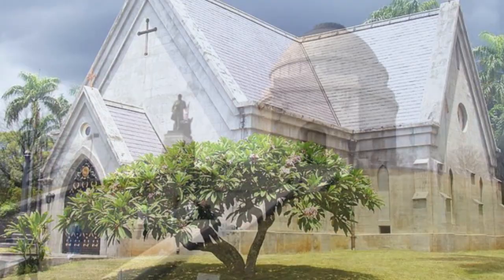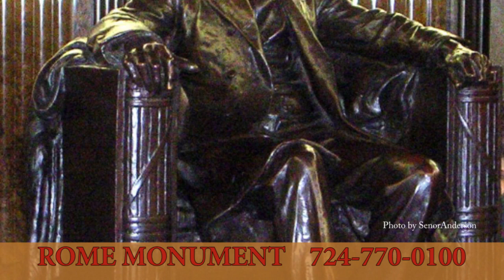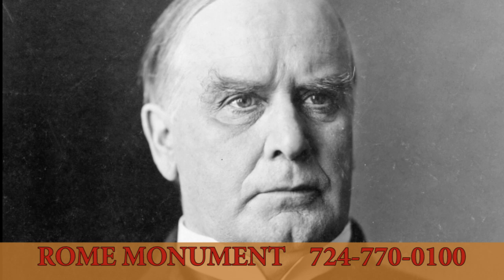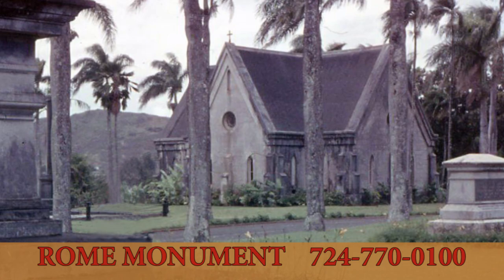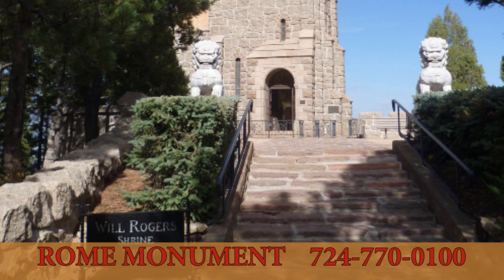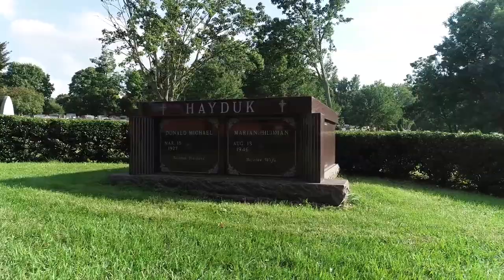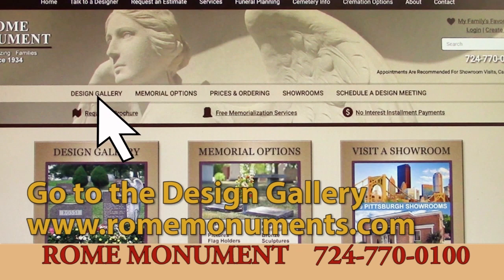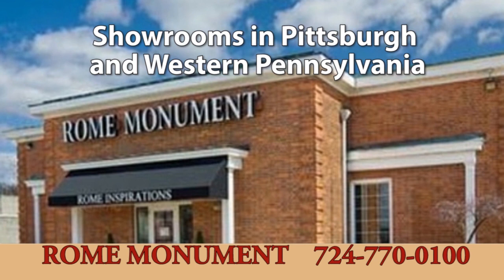See Inside Large Mausoleums Built for Famous Americans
This video, produced by Rome Monument, showcases large fancy mausoleums designed and built as monuments for the entombment of famous Americans.  View pictures of the free-standing stone buildings and look inside these famous family mausoleums. Find out how these famous tombs and interment spaces were designed and constructed, how much it cost to build these historic mausoleums, and what it costs to build a beautiful private family mausoleum in 2018.

The Lincoln Tomb State Historic Site (Lincoln Tomb) is the final resting place of Abraham Lincoln, his wife Mary, and three of their four sons. It was built in the 1860's and is located in Springfield, IL. The original cost of the mausoleum, not including the statues and landscaping, was about $71,000.

Grant's Tomb is the final resting place of General Ulysses S. Grant and his wife, Julia Dent Grant. The granite and marble structure cost $600,000 to construct and is located in New York City. It was designed by architect John Duncan and is considered the largest mausoleum in North America.

The McKinley National Memorial (William McKinley Tomb) is the final resting place of William McKinley, 25th president of the United States, his wife and two daughters. The large pink granite building is located in Canton, Ohio, and was dedicated in 1907. It was designed by Harold Van Buren Magonigle and cost about $600,000 to build.

The Royal Mausoleum of Hawaii, built between 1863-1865, is the burial place of Hawaiian royalty, originally built for members of the Kamehameha and Kalakaua Dynasties. It is located in Honolulu and was designed by architect Theodore Heuck.  The cemetery is the only royal cemetery within the U.S.. The cost of construction is estimated to be just over $15,000.

Will Rogers Shrine of the Sun is a mausoleum and commemorative tower and chapel in Colorado Springs, Colorado. Rogers (1879 –1935) was an American stage and motion picture actor and entertainer. Designed by Charles E. Thomas, the shrine is also a tomb for the remains of Spencer Penrose and his wife Julie. The mausoleum, completed in 1937, cost about $250,000 or over 4 million dollars in today’s currency.

The Lillian Russell Moore Mausoleum is located in Allegheny Cemetery in Pittsburgh, PA.. Dubbed "The American Beauty", Russell was one of the most famous American actresses and singers of the late 19th and early 20th centuries, known for her beauty and style, as well as for her voice. When Lillian died in 1922, her husband commissioned the construction of the mausoleum with the simple epitaph, “The world is better for her having lived”.

Rome Monument, headquartered in Pittsburgh, is a mausoleum designer, construction company, contractor and builder with over 80 years of experience as a design/builder of private family mausoleums. We build single, 2 person, and family/estate mausoleums for 3 or more interments for both traditional and cremation burials. Mausoleums are free-standing cemetery buildings that contain the grave, tomb or burial chamber of the deceased. A large mausoleum can also incorporate other elements, such as a chapel or a niche for cremated remains.  Our mausoleums can be adorned with beautiful custom designs, etchings, engravings, bas reliefs, statues, 3D carvings, and symbols and imagery that convey the specific nationality or religion of the deceased.